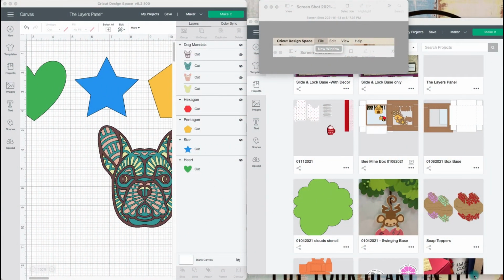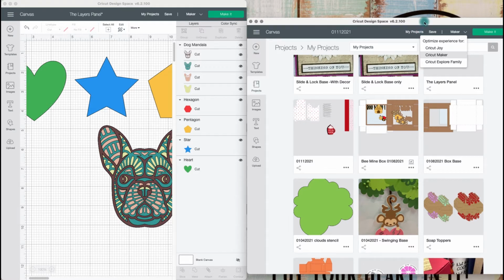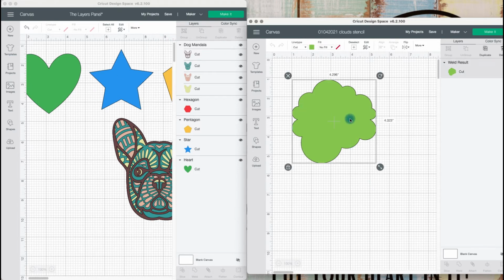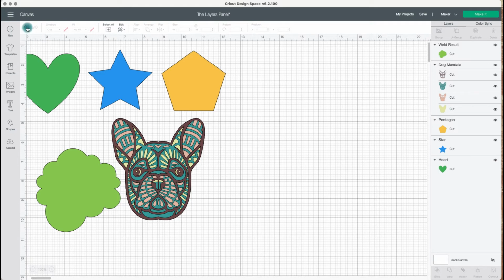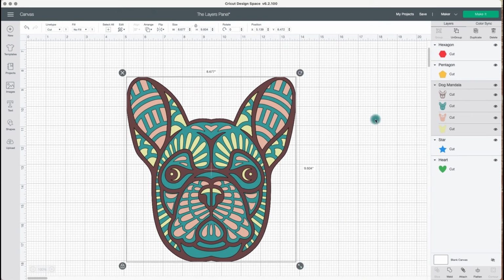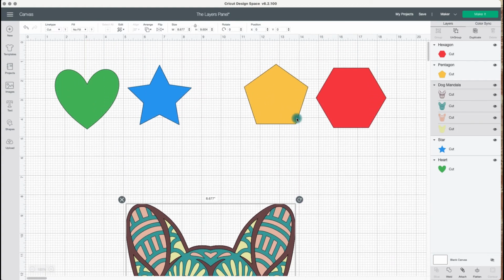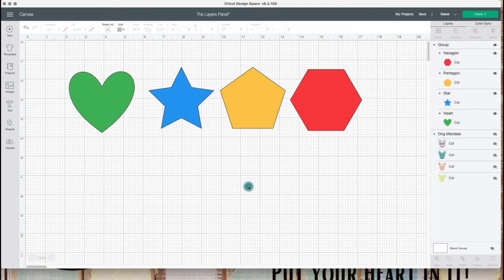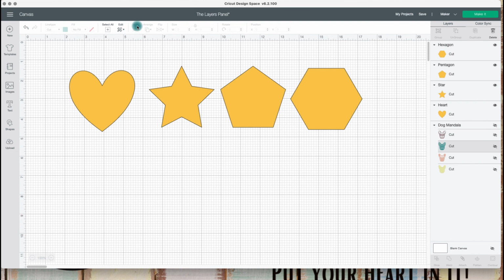The Layers Panel Video 8